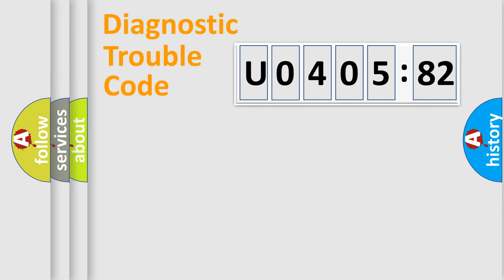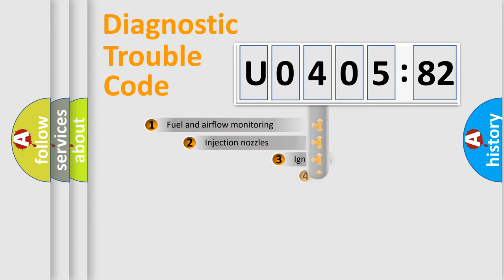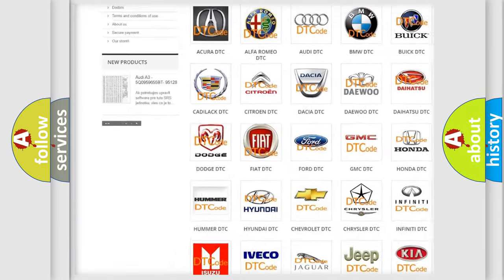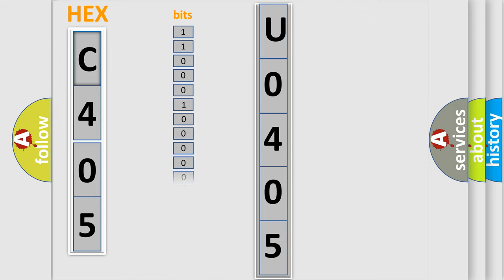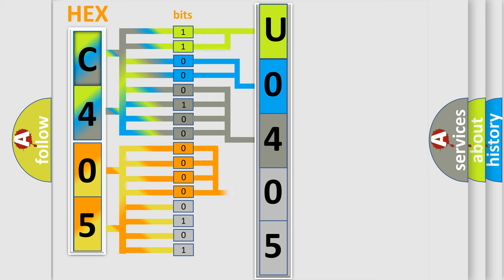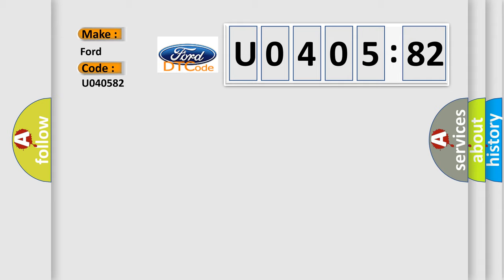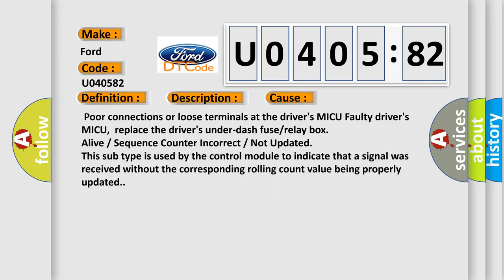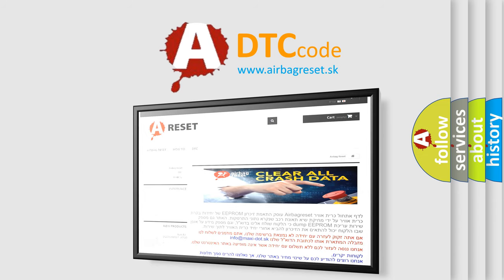DTC Ford U0405-82 Short Explanation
Contents:
0:21 Basic DTC analysis according to OBD2 protocol standard.
1:48 Insight into programming
2:58 A diagnostically understandable description of the Diagnostic Trouble Code
3:05 Basic error definition

Make:
Ford
Code:
U0405 82
Definition:
Drivers MICU Internal (EEPROM) Error
Description:
Drivers MICU Internal (EEPROM) malfunction.NOTE: If you are troubleshooting multiple DTCs,be sure to follow the instructions in B-CAN System Diagnosis Test Mode A.
Cause:
 Poor connections or loose terminals at the drivers MICU Faulty drivers MICU,replace the drivers under-dash fuse or relay box
Failure Type: